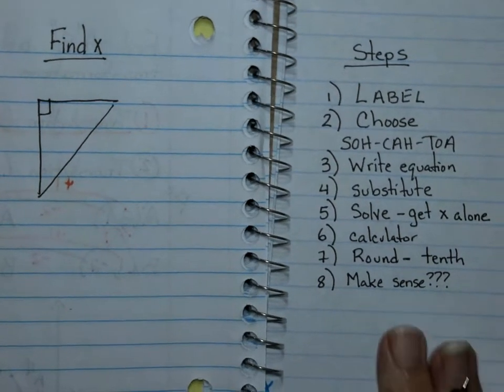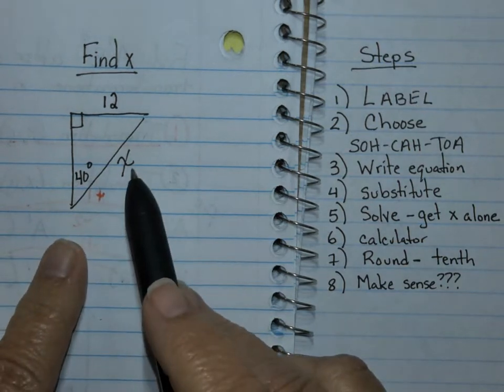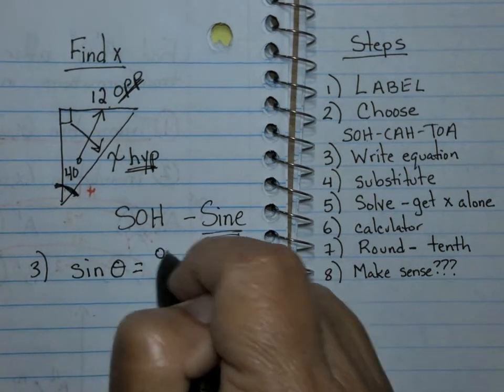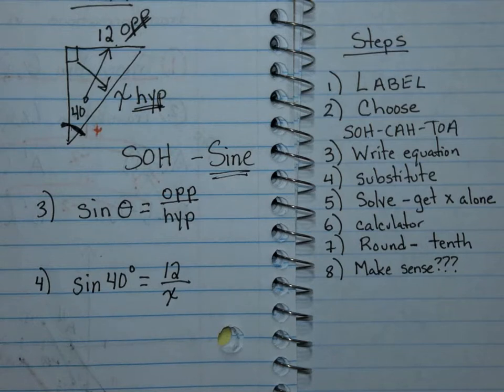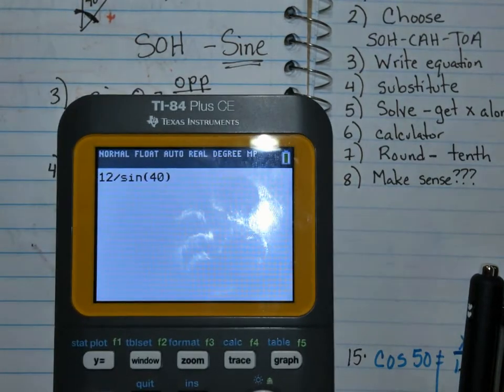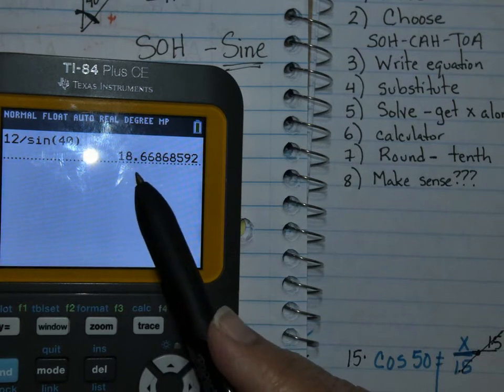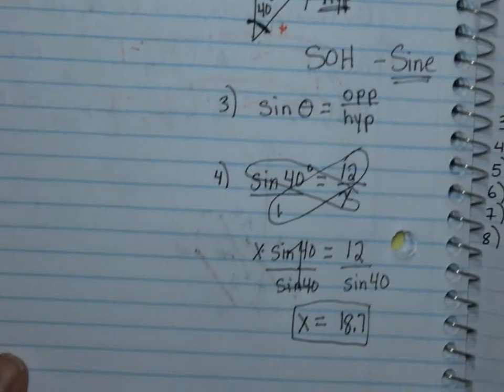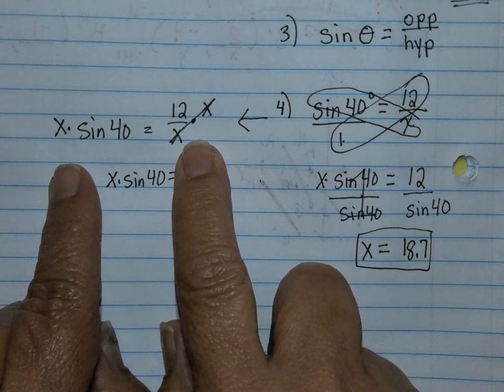Geom Trig Notes Part 2